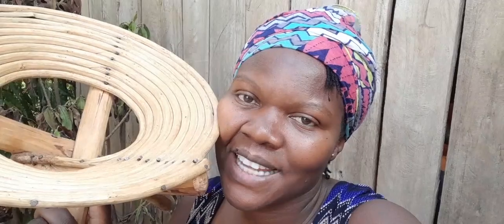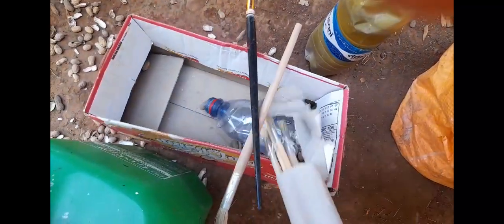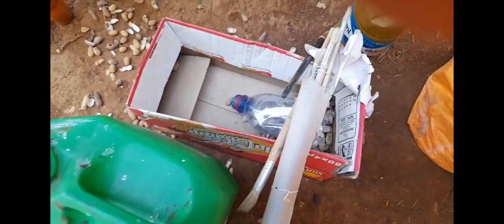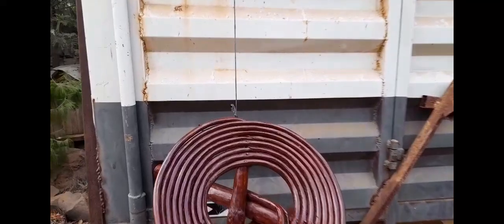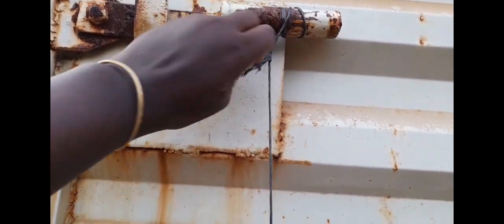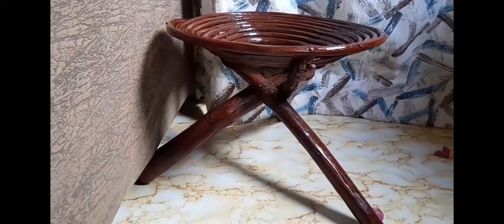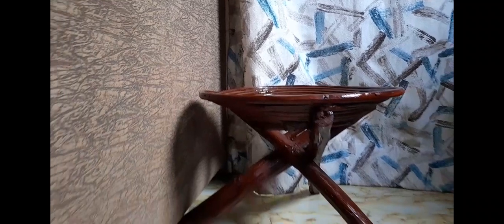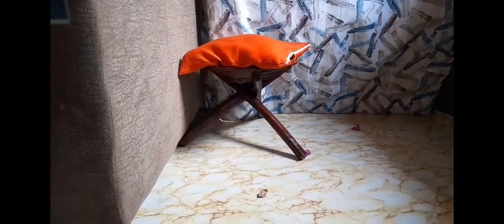Transformation from A Common Traditional Tripod Stool into a Decorative Master piece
By now you know the drill.
A mother with a diverse and impulse instinct to create and explore.
In this video, I create what I think is a master piece out of an ordinary, almost ignored traditional tripod stool that is usually made out of a Ghetto tree found in Luo land called 'Nyabende'.